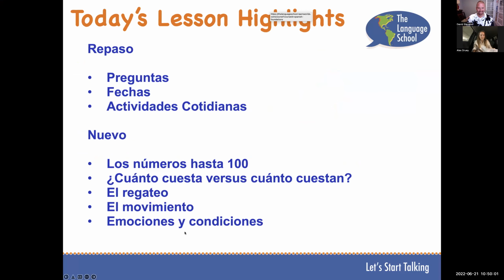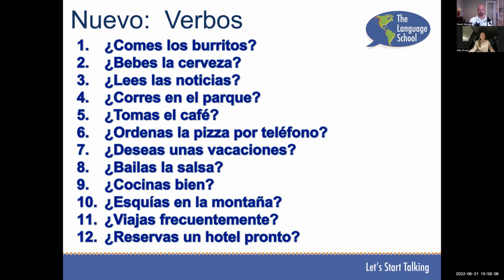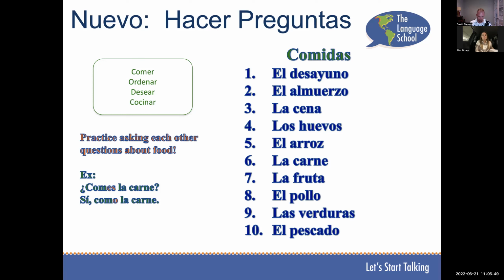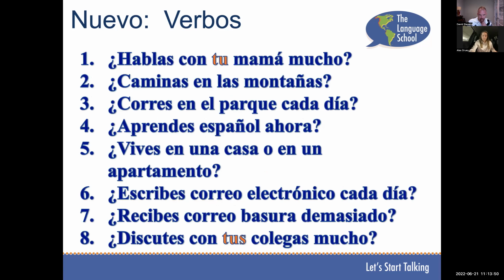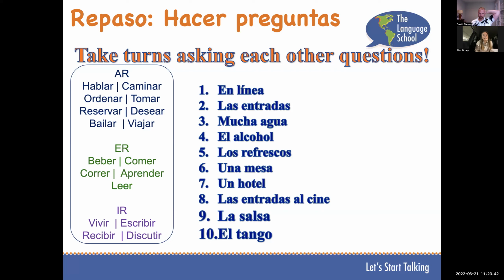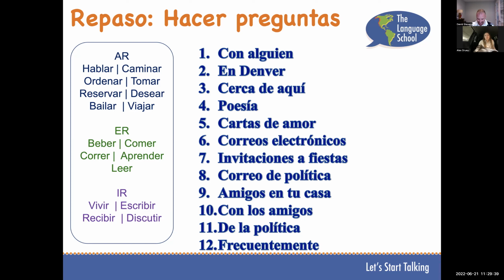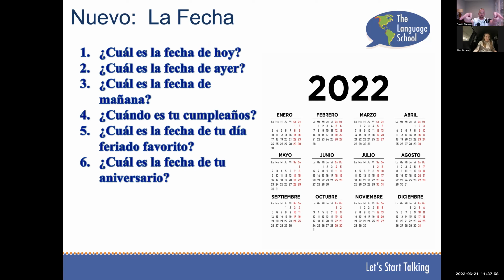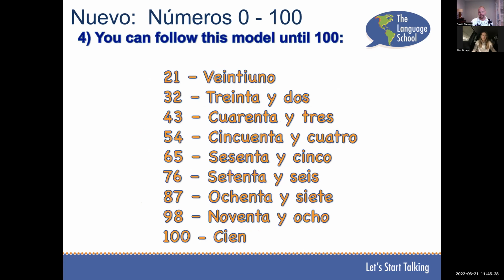Verb Review with Alex